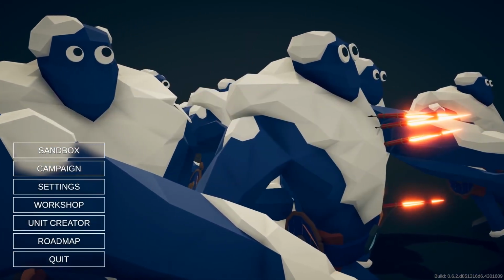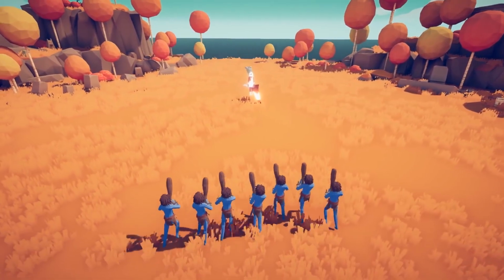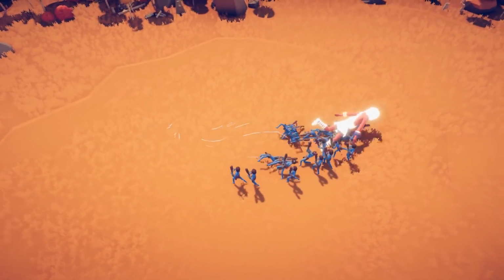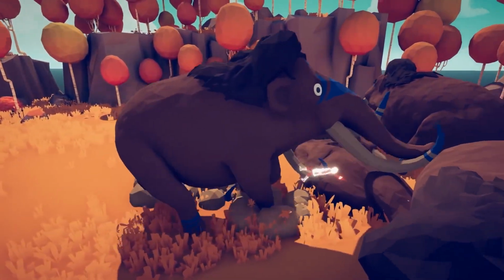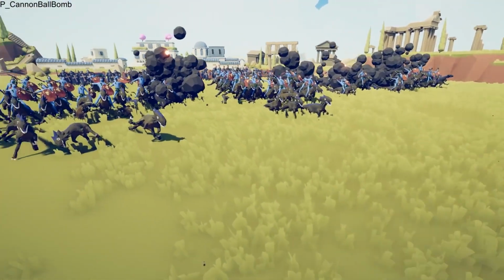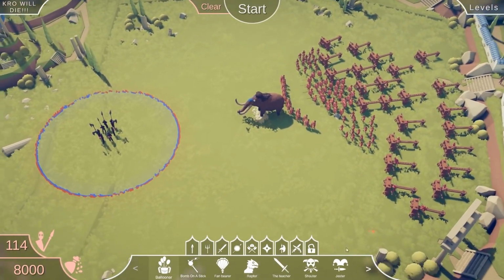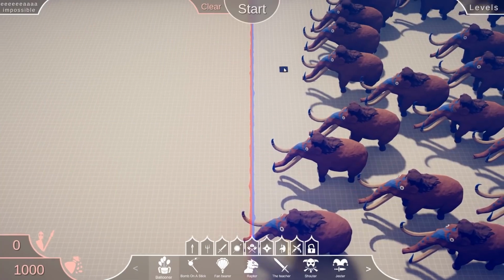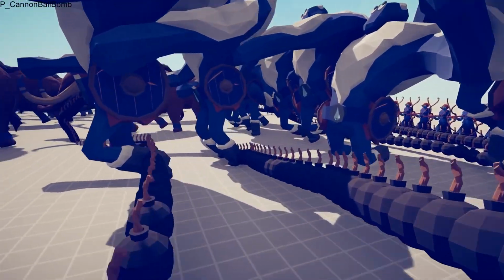I'm Giving Larry GOD POWERS and Here's What Happens - (TABS) Totally Accurate Battle Simulator